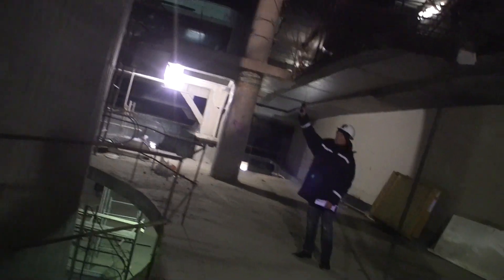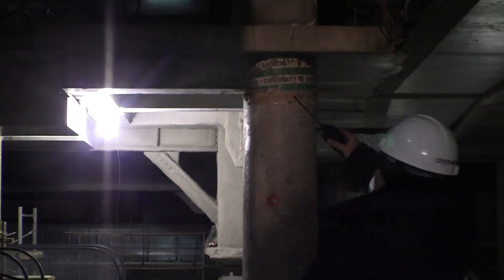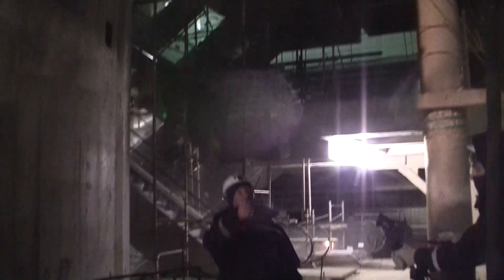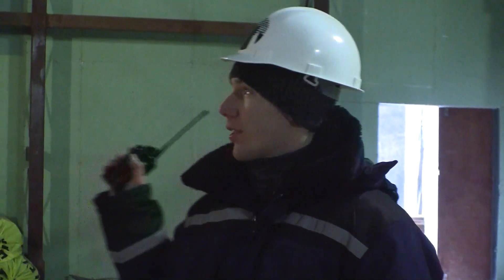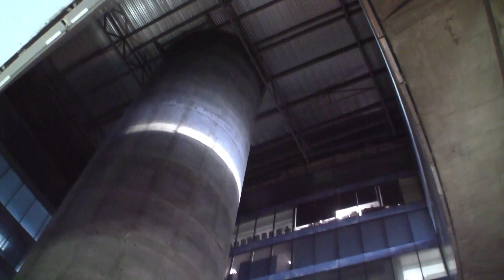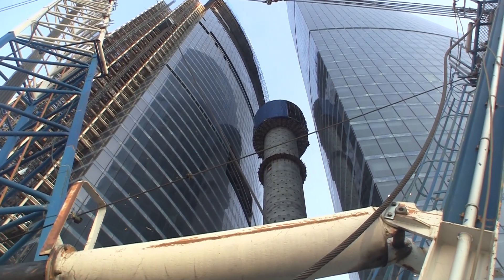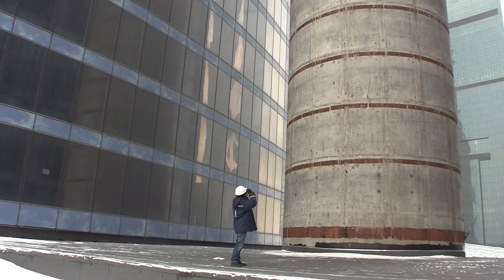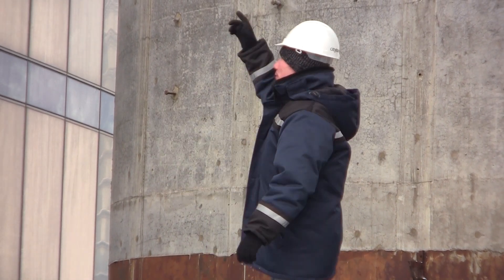Building the Federation Tower together: a tour of the spire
Maxim Pushkin hopes to give you a tour of the highest skyscraper in Europe, the Federation Tower. Today, he is going to tell you about the spire, or Tower C.